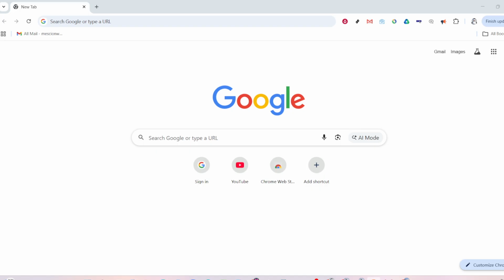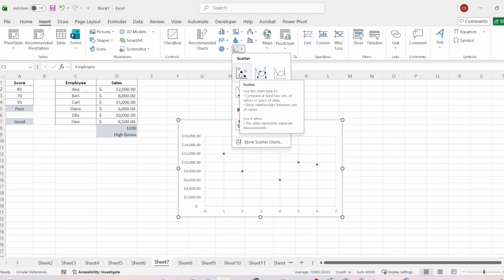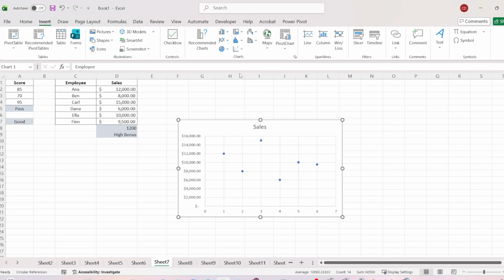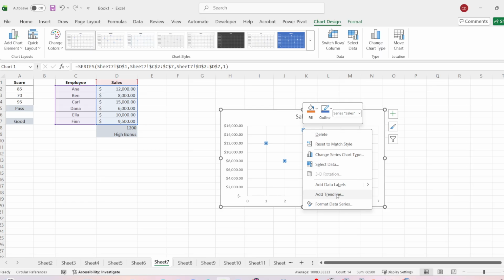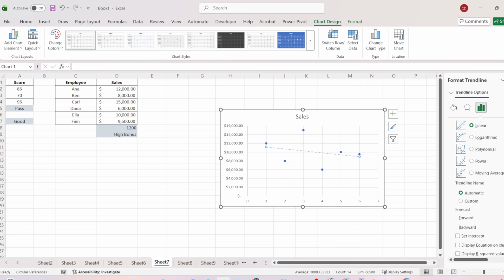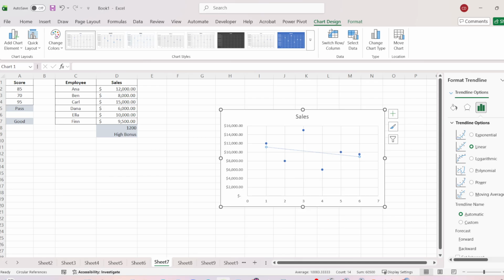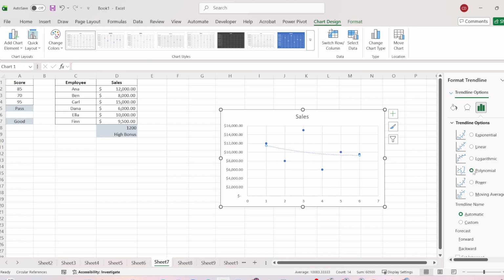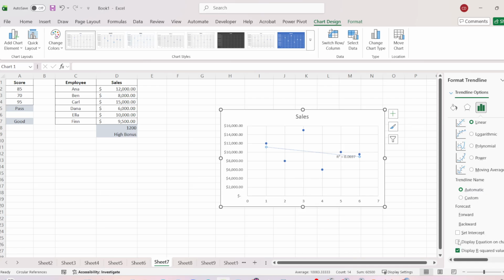How to Add a Trendline in Excel [2026 Easy Guide]